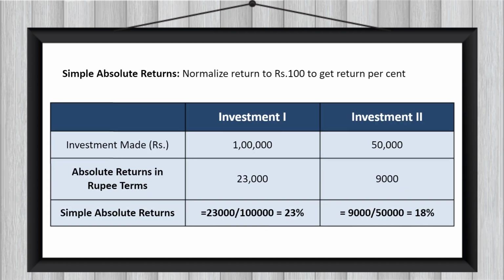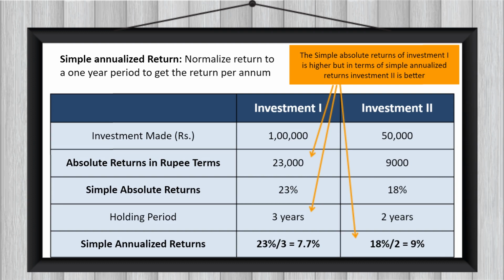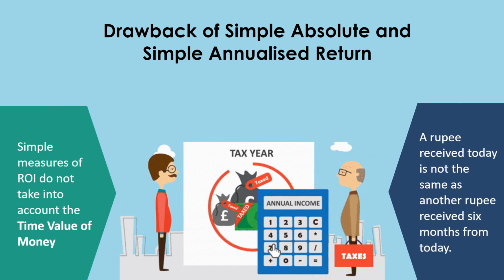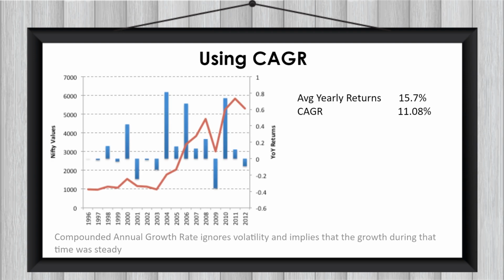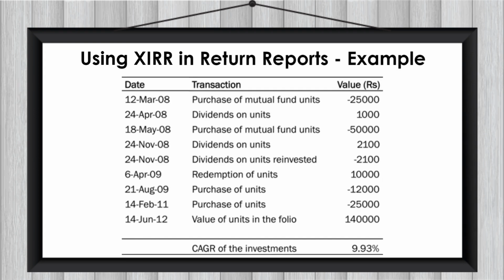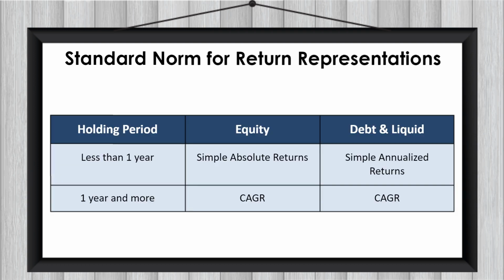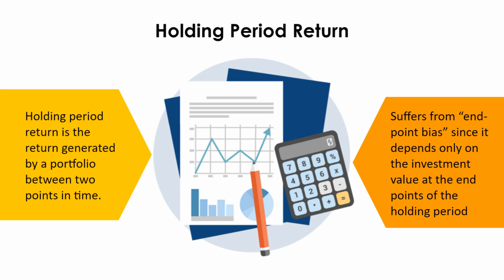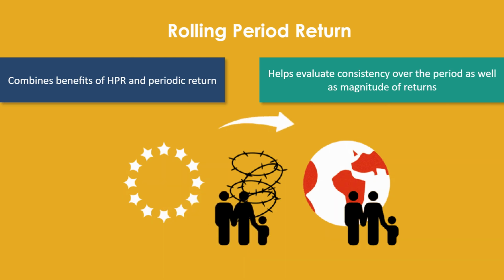Return Measures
Asset allocation course